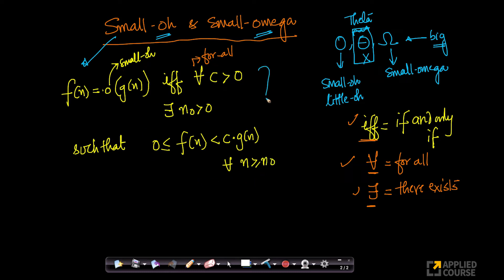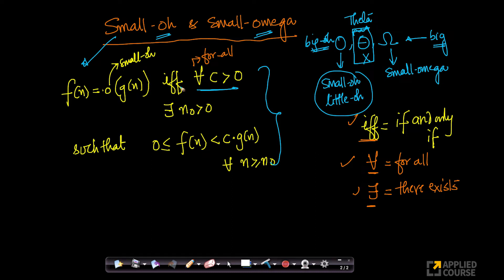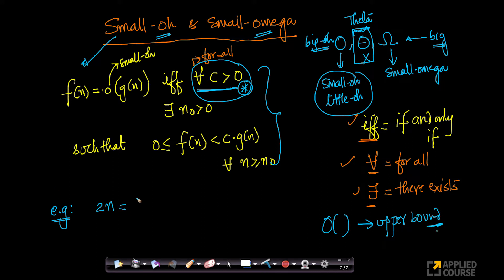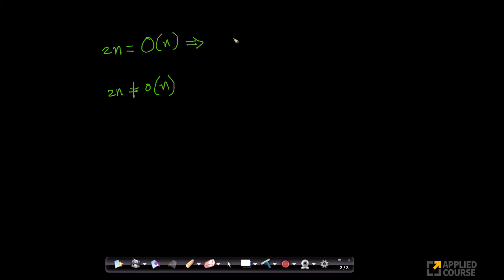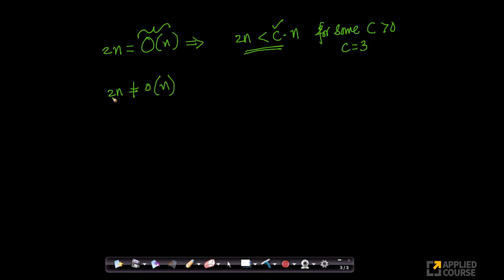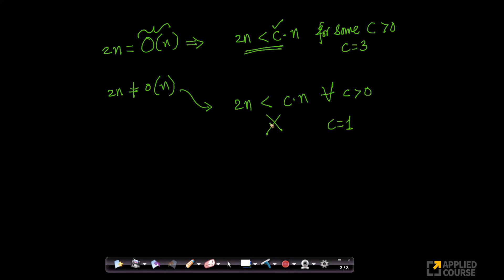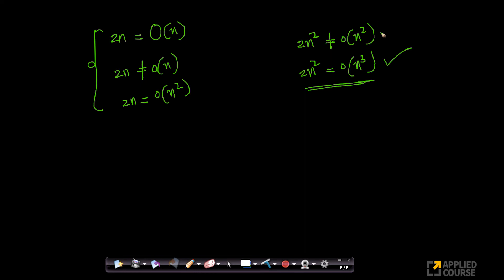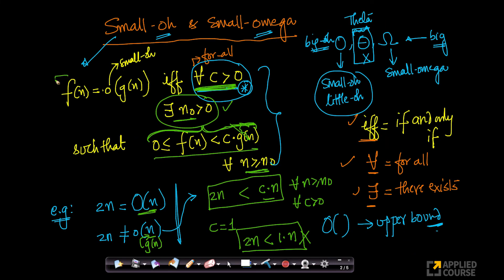Notations: Small O, Omega, Theta | Big O, Theta, Omega notation | Data Structure & Algorithms